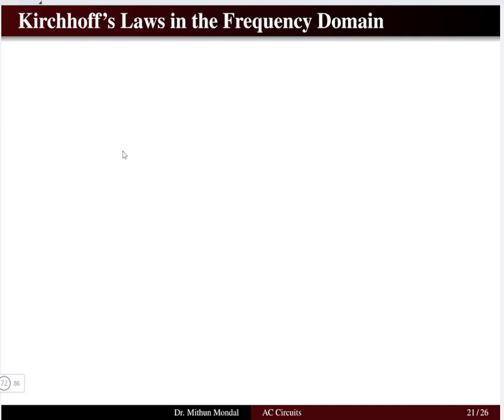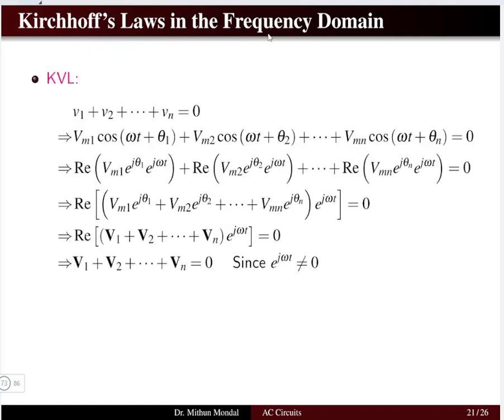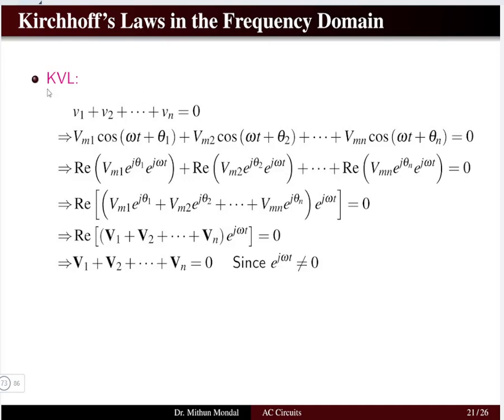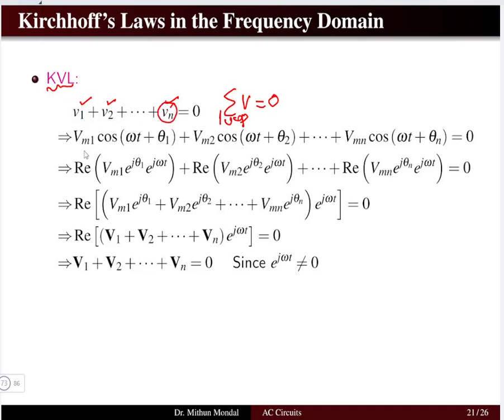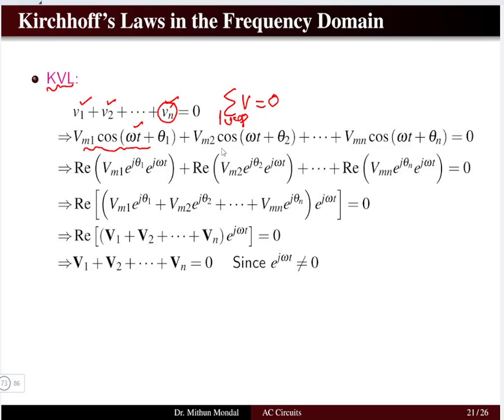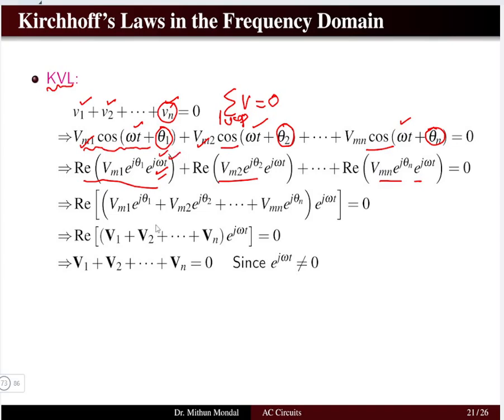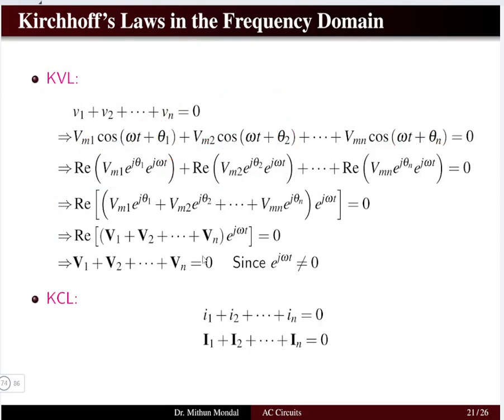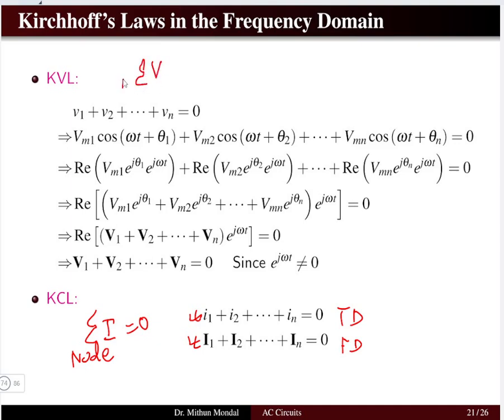Electric Circuit Analysis | Lecture - 8C | Kirchoff's Laws in Frequency Domain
Kirchoff's Laws in Frequency Domain, voltage and current division, impedance in series and parallel, and star-delta transformation of impedances.
 @Engineering Devotion ​